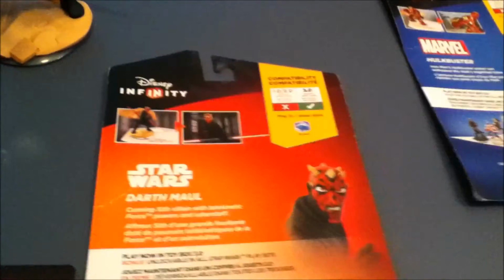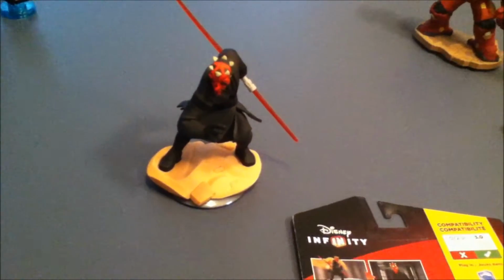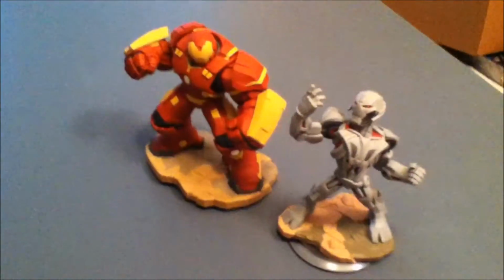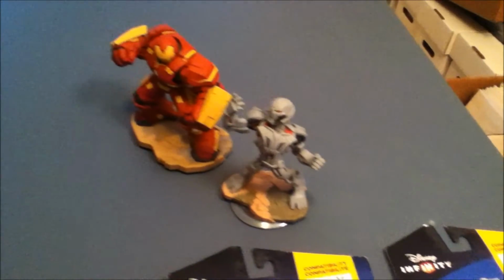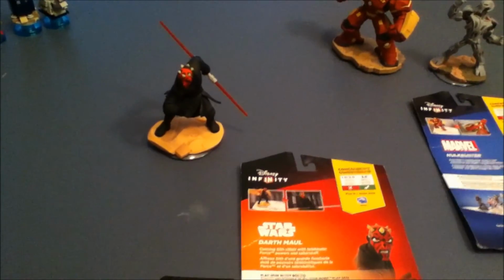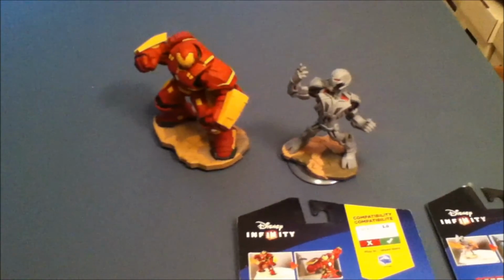A Guide to Disney Infinity for Star Wars Fans #15: Darth Maul (and Marvel) - Nov. 2015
This series is a guide to Disney Infinity, designed to help Star Wars fans make decisions about whether to play (and what to buy for) Disney Infinity as Disney Infinity 3.0 products are released. In this epsiode, Nathan provides a quick look at the November 2015 new Star Wars release (Darth Maul), the two new Marvel releases (Ultron and Hulkbuster Iron Man), and how a complete set currently looks in the DI3 collection menu.